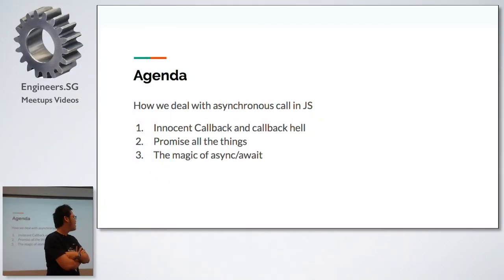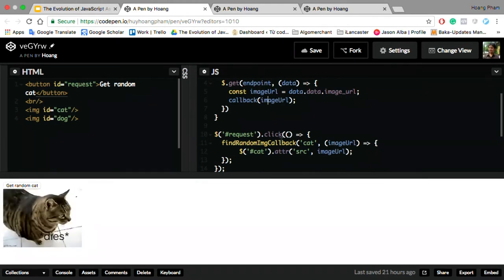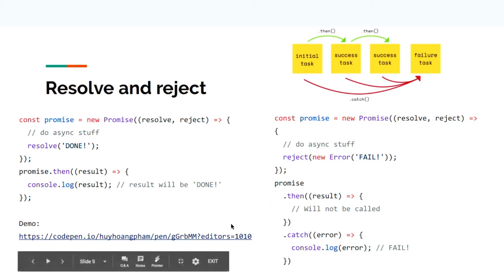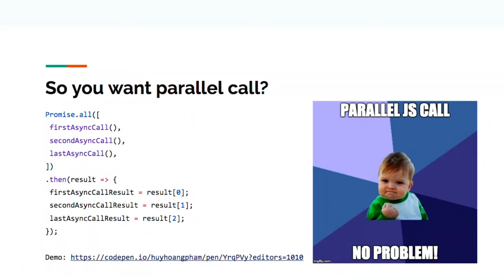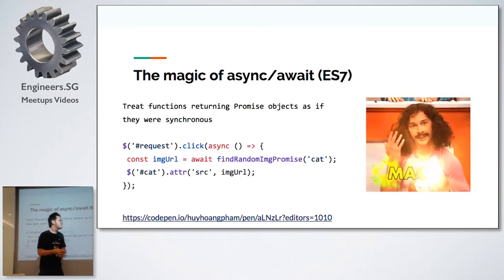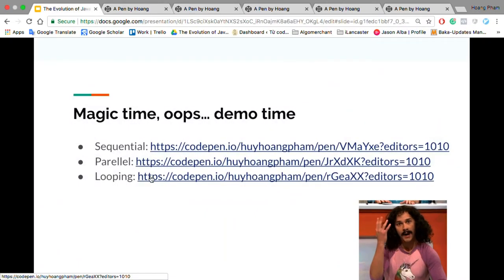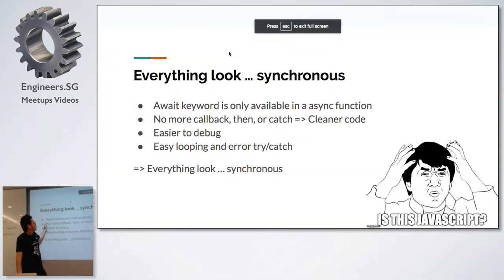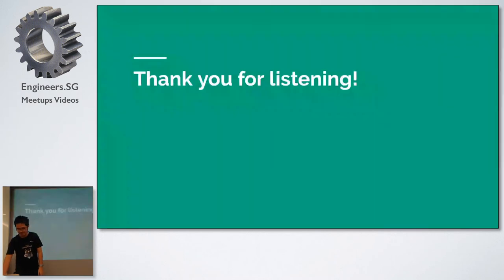The evolution of JS Asynchronous Call - SingaporeJS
Speaker: Phạm Huy Hoàng

How we do asynchronous call in JS "the right way"
From callback and callback hell to ES6 promise and ES7 async/await